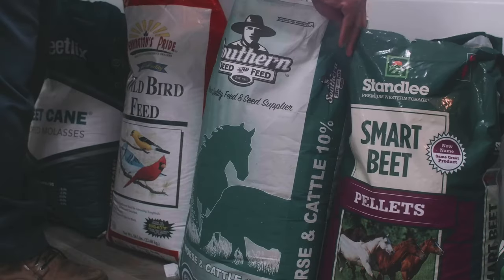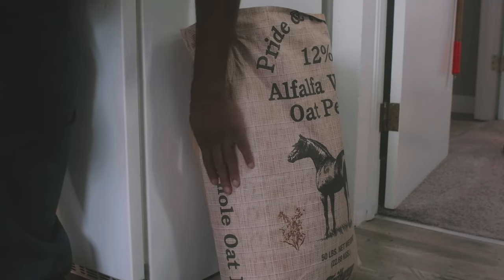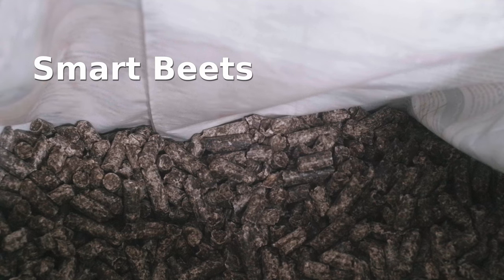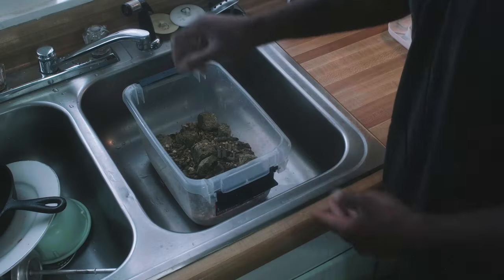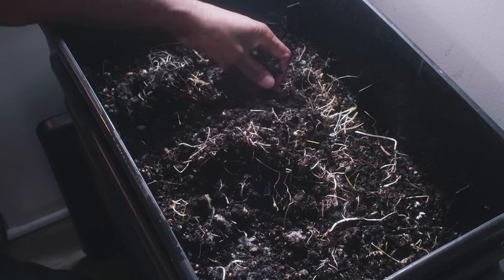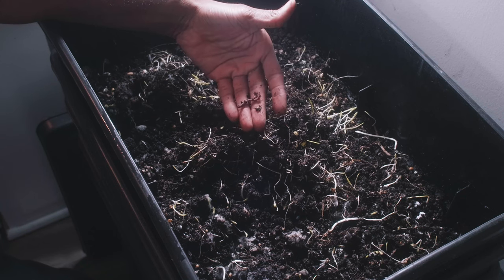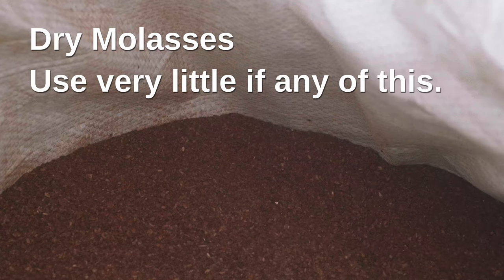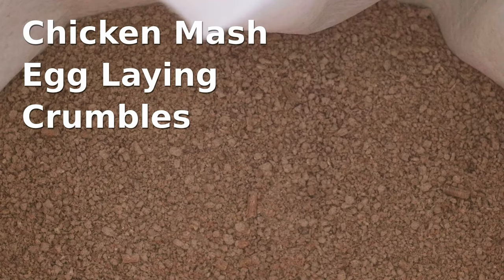Grow Your Own Bait With a Homemade Worm Chow Recipe!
Grow your own bait with the most effective homemade worm chow recipe I've seen to date. It easiest to make these in small batch, and freeze in sandwich-sized freezer bags. This way you have individual servings and you keep the mixture form soiling. If you're going to make your own bait, You will eventually have to buy feed to the worms up to bait size.

How to grow your own bait: Start with peat moss or well-aged manures, add the following feed to the bedding:

Homemade Worm Chow Recipe
-Alfalfa Whole Oat Pellets
-Timothy Hay Pellets/Cubes
-Smart Beets
-Wild Bird Seed
-Chicken Egg Laying Mash
-Sweet Horse Feed
-Cracked Corn
-Dried Molasses

Mix each ingredient in a 1:1 ratio. Some bags range from 35-50 lbs. Never mind the weight. Simply mix in a 1:1 ratio. A grinder works best, but if you don't have a grinder, mix in a bowl, cover with water,  and let sour. Once sour place into sandwich-sized freezer bags and freeze. This will make for individual serving sizes.